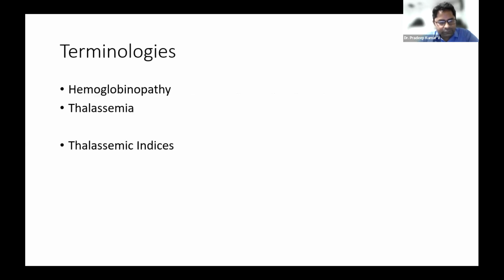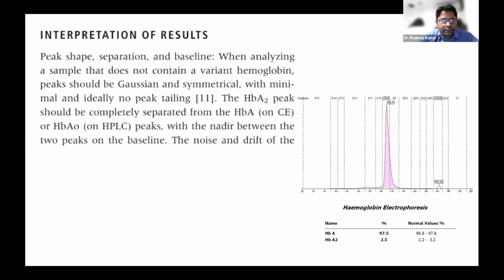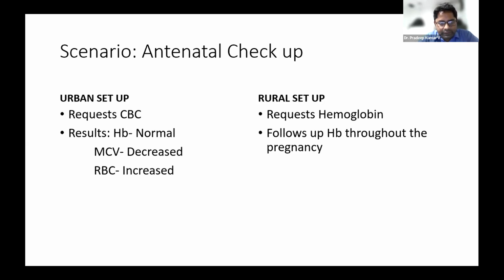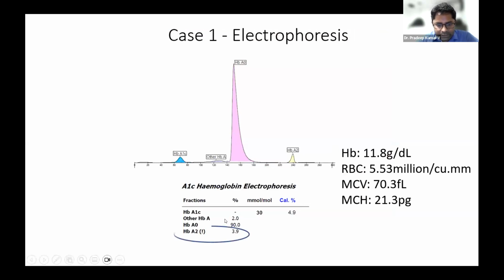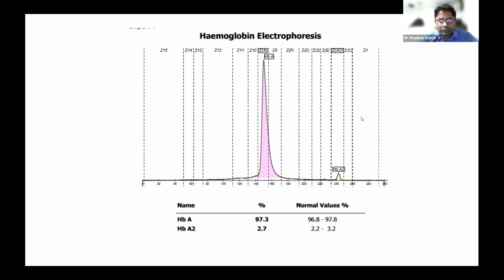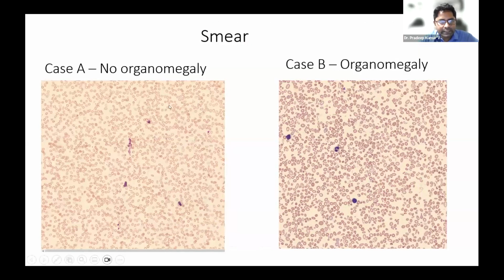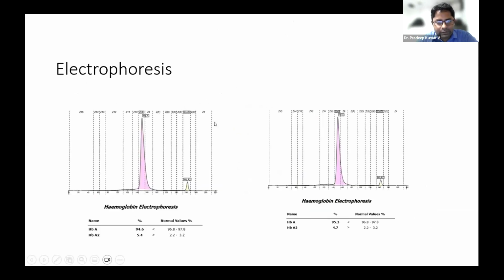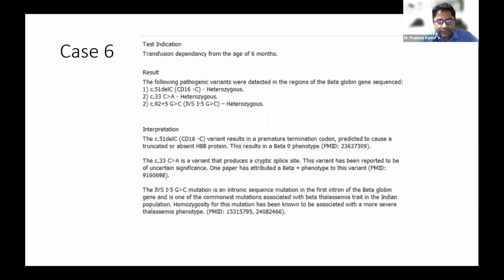CDE 42: Diagnostic Challenges in Hemoglobinopathies: Emphasizing Thalassemias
Speaker: Dr. Pradeep Kumar V
Moderator: Dr. Aparna Jairam